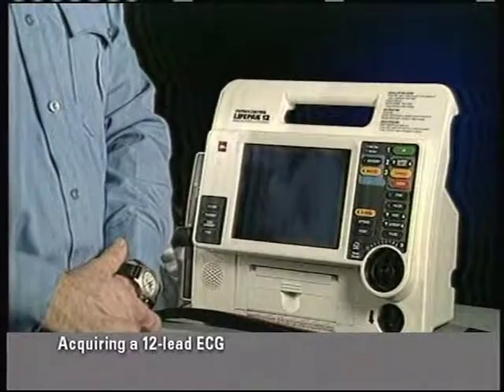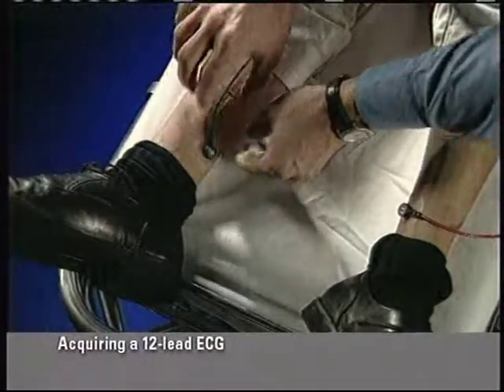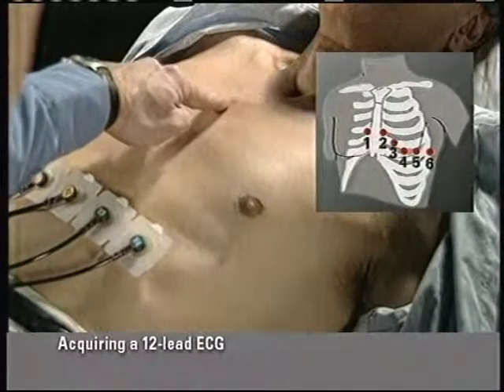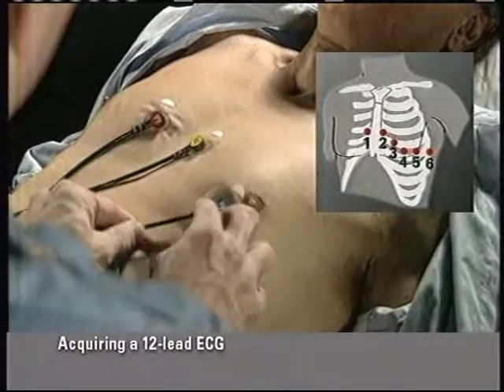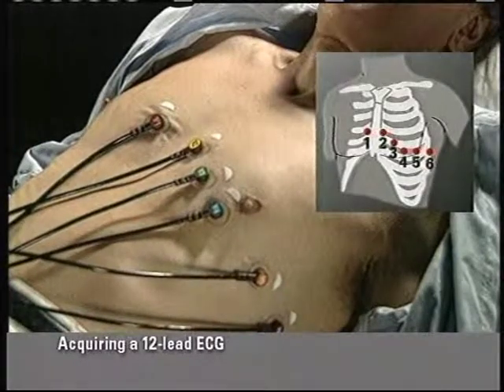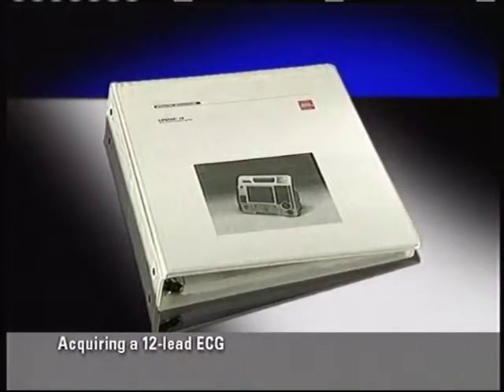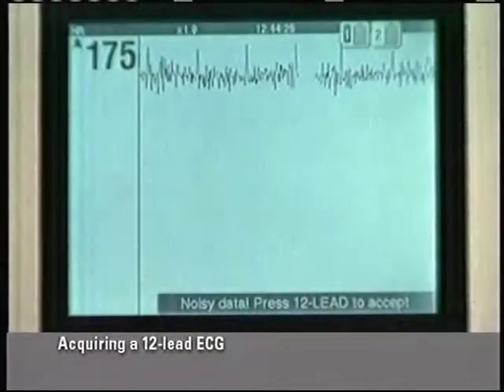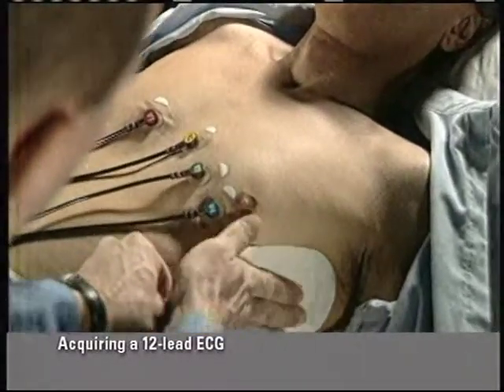Obtaining a 12 Lead